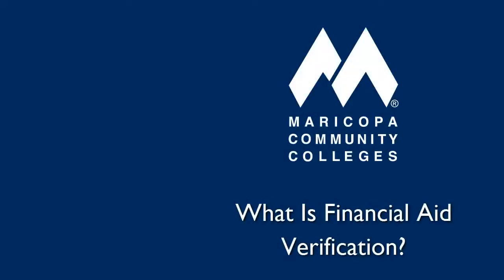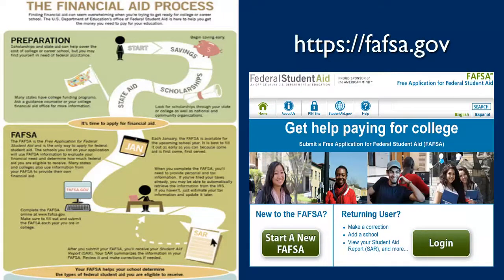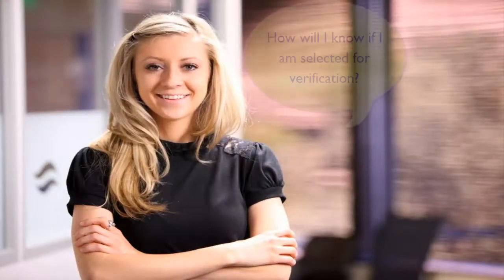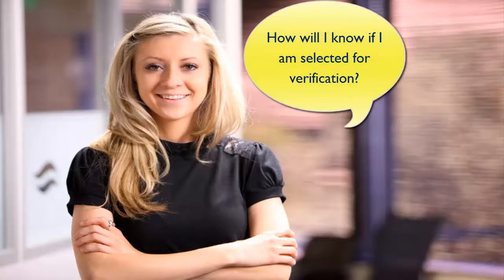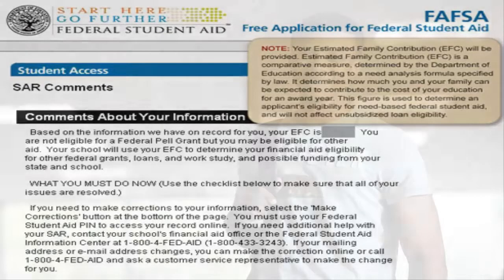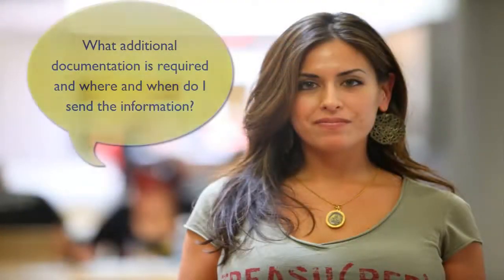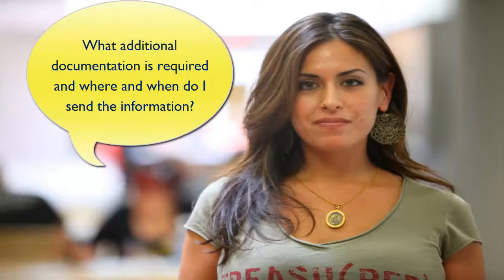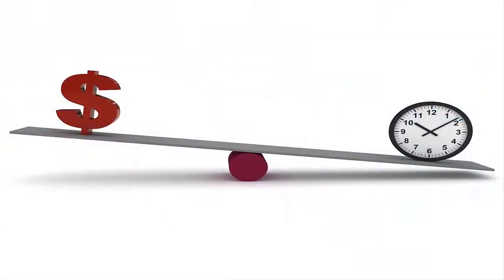My.maricopa.edu Tutorial: What Is Financial Aid Verification?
After watching this video, a viewer will have a basic understanding of the Financial Aid Verification process at Maricopa Community Colleges.